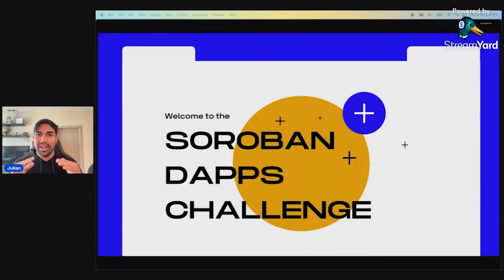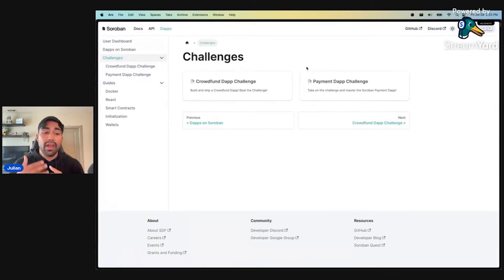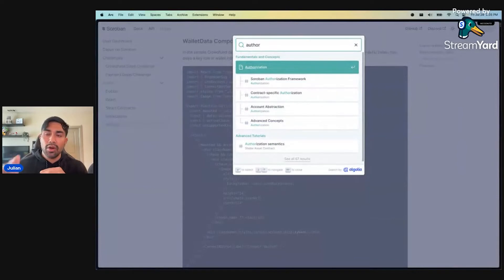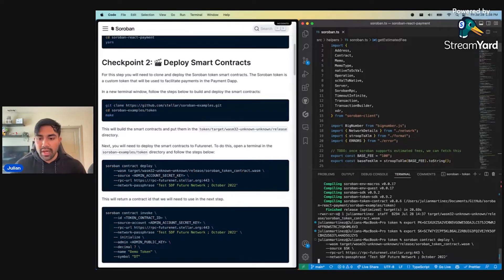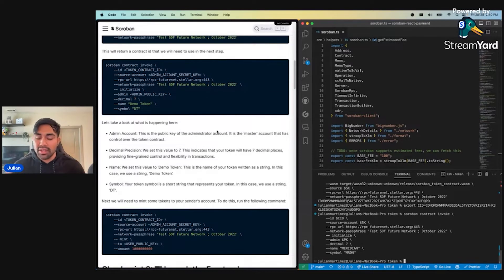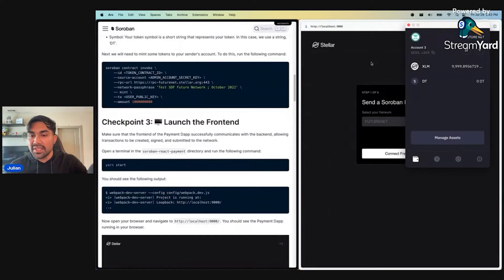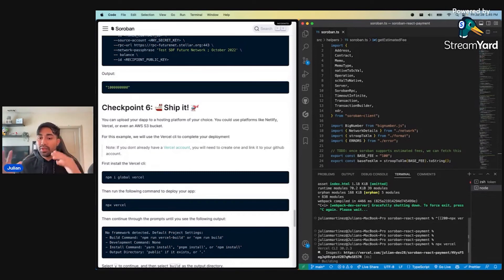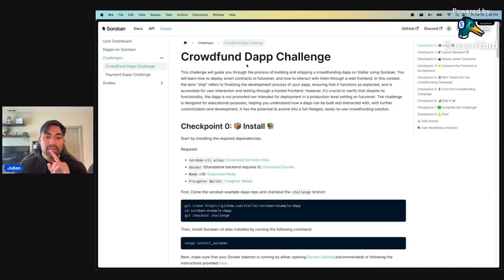Build a Soroban Payments Dapp | Soroban Dapps Challenge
In this video Julian walks us through the latest Soroban Dapps Challenge updates and teaches us how to deploy the Soroban payments dapp.

-- About Soroban --
Soroban is a high-performance smart contract platform built for developers seeking fast, efficient, and user-friendly solutions. Written in Rust and powered by WebAssembly (WASM), Soroban enables the creation of secure and scalable decentralized applications.

-- Keywords --
Soroban, high-performance smart contract platform, developers, fast, efficient, user-friendly, Rust, WebAssembly, secure, scalable, decentralized applications, flexibility, Stellar network, smart contracts.